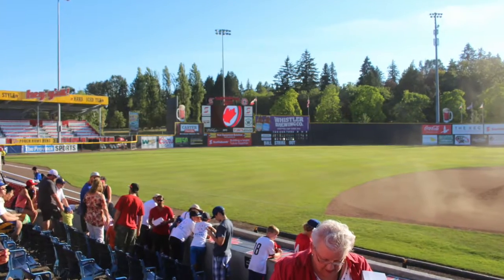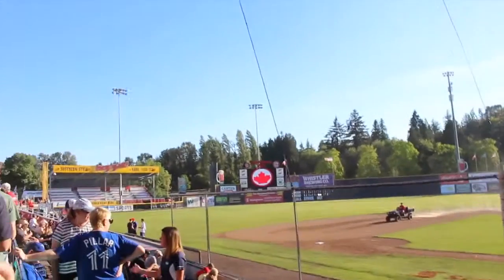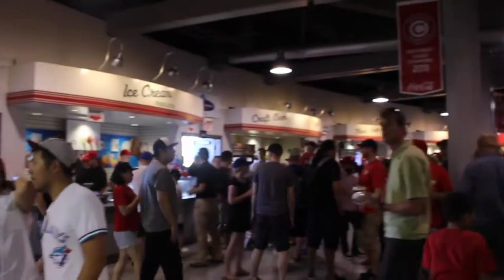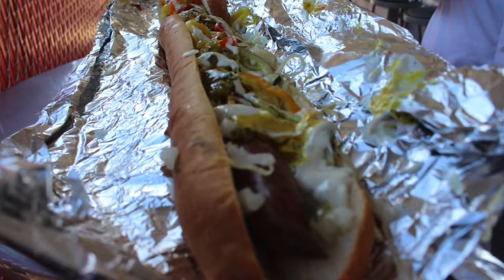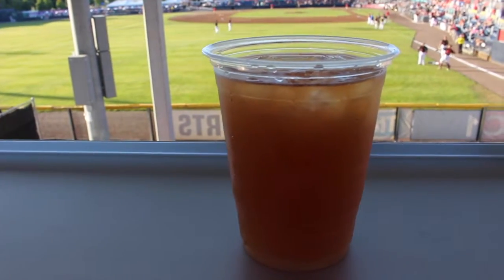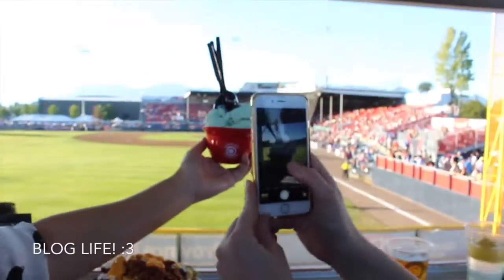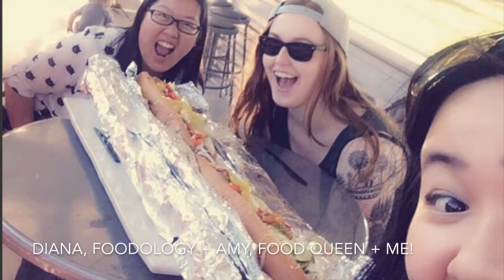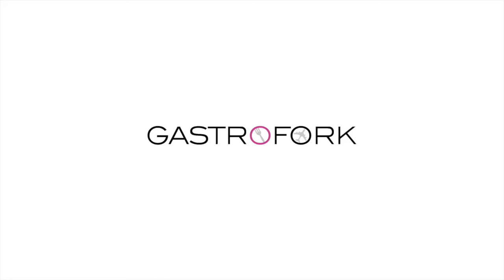Nat Bailey Stadium 3 Foot Long Hot Dog || VANCOUVER, BC, Canada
THE BIGGEST HOT DOG EVER!
Nat Bailey Stadium has a variety of food for every taste.